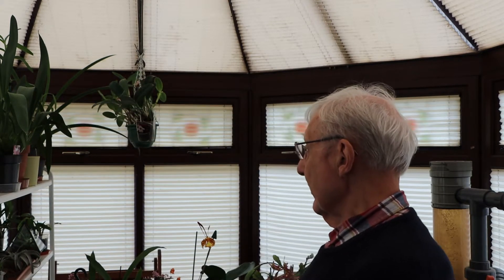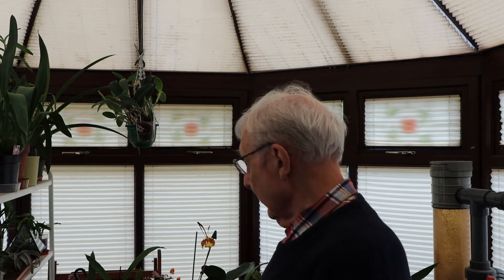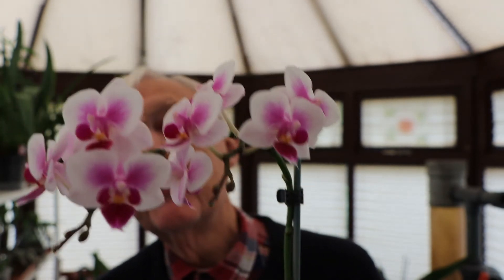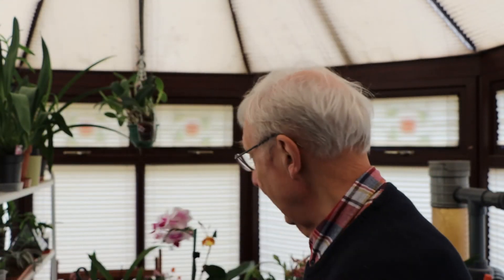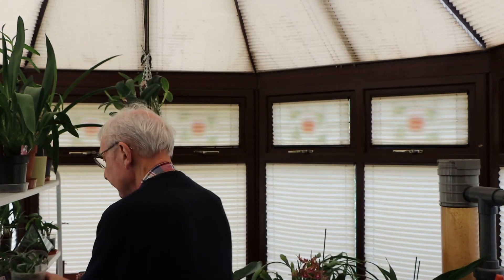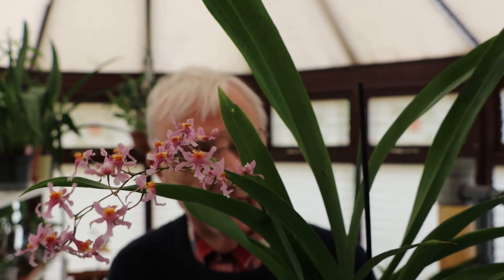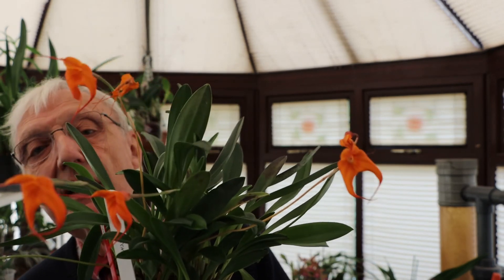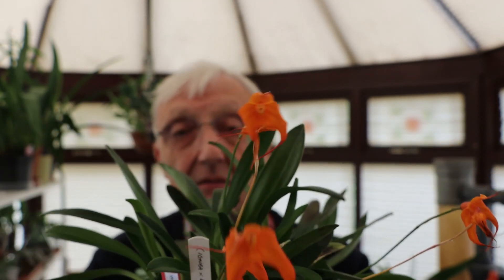In Bloom At The End Of October 2021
My usual end-of-the-month video showing all of my orchids in flower, plus one that's on the brink.

Please excuse the hair! I'm getting ready for a haircut and it's becoming unruly. (OK, I forgot to comb it!)